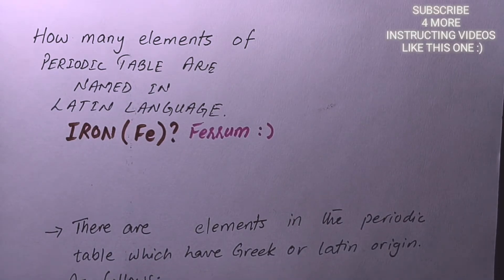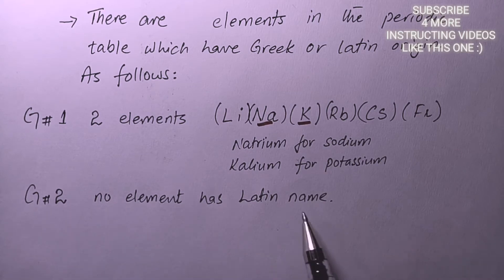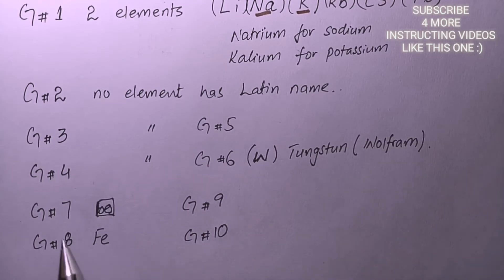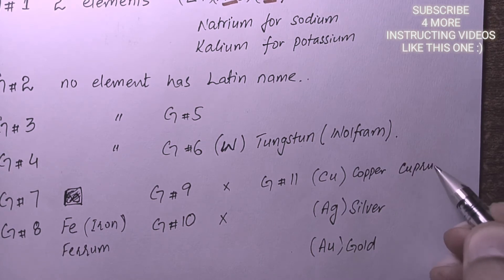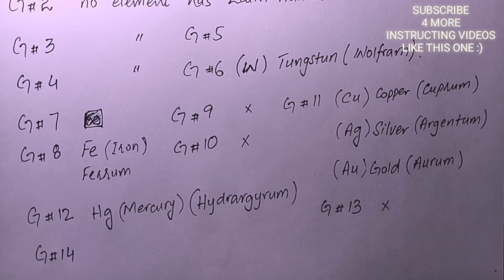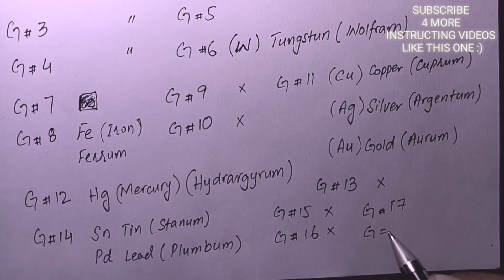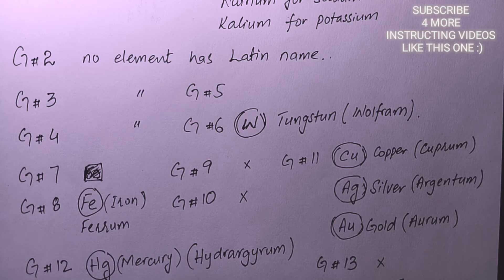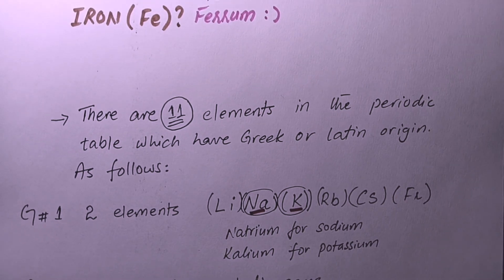Elements with Latin Greek and English Name, Gold ~Au~ Aurum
NUMBER OF ELEMENTS WHICH ARE NAMED IN LATIN LANGUAGE? LATIN OR GREEK NAMED ELEMENTS OF THE PT !!!
HOW MANY LATIN NAMED ELEMENTS ARE THERE?
FIND ANSWER IN THIS VIDEO

Elements and their Latin Names",
"Latin or Greek names of sodium potassium mercury and Tungsten",
"Latin names of elements",
"Latin name elements",
"Latin elements",
"Latin or Greek names of elements",
"Elements with latin or Greek names with symbols",
"Chemical elements and their symbols",
"Elements and their latin symbols",
"Elements with Latin Names",
"Latin Names of Gold Silver Copper Lead Antimony and Tin",
"What are latin names of elements",